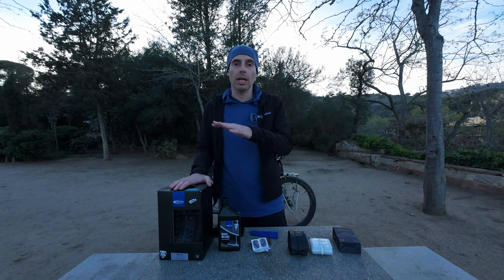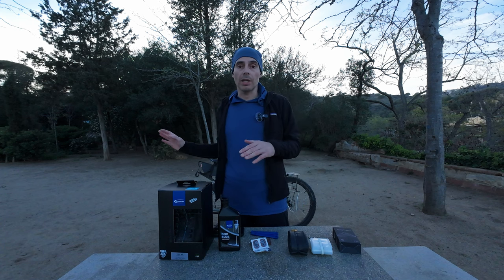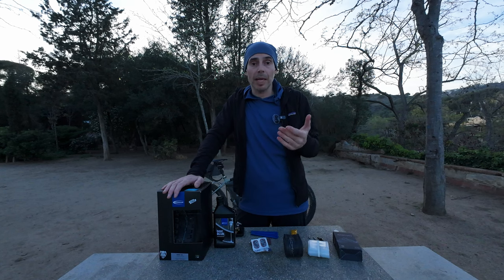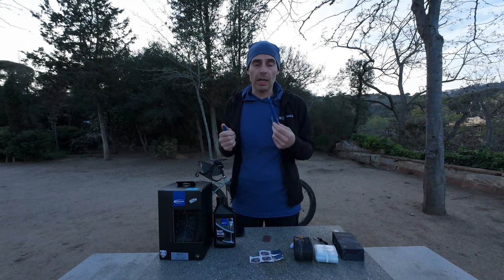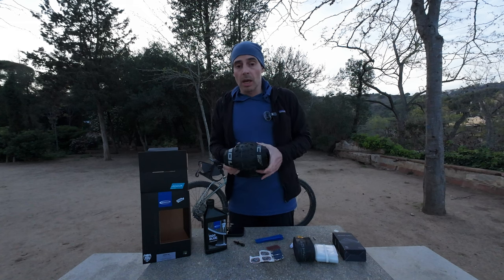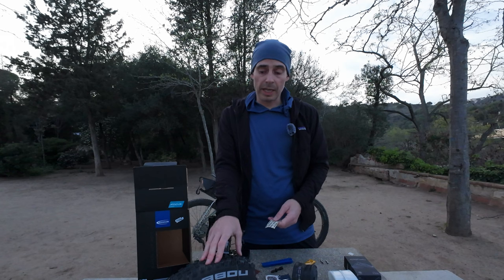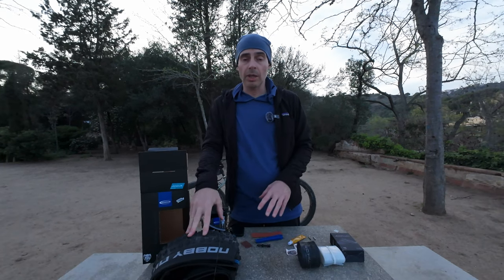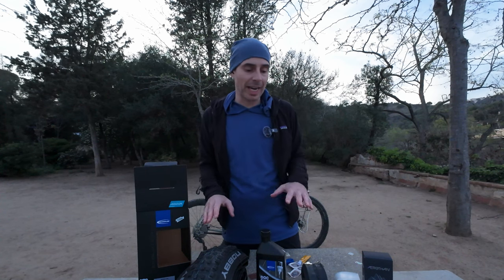How to Choose Your Bike Tires for Touring and Bikepacking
Dive into the essential guide on selecting the right tires for your long-distance bike tour or bikepacking adventure. Whether you’re outfitting a classic touring setup or gearing up for bikepacking, this tutorial covers all you need to know about choosing tires that can handle the demands of extended travel. From the benefits and drawbacks of using tubes vs. tubeless setups to key factors like durability, terrain adaptability, and load capacity, get expert insights that will help you make an informed decision. Learn how to optimize your ride for comfort, efficiency, and reliability, no matter where your wheels take you.